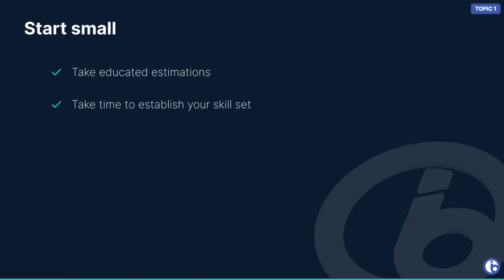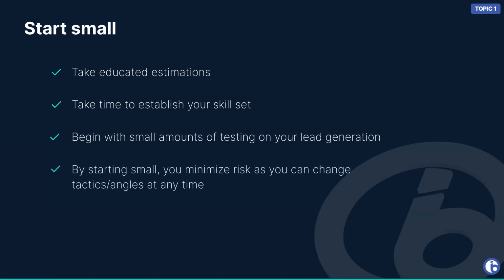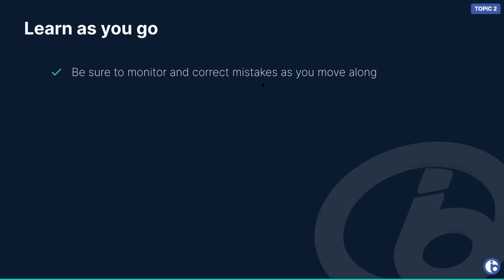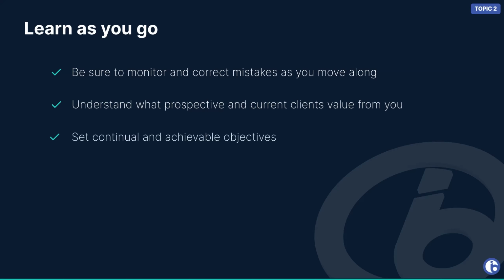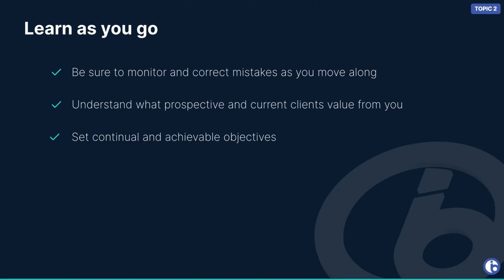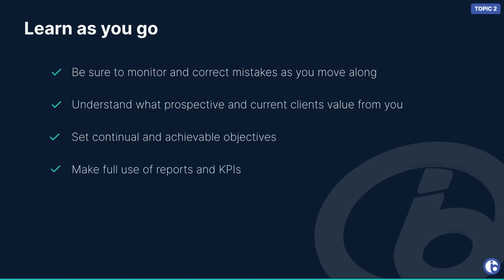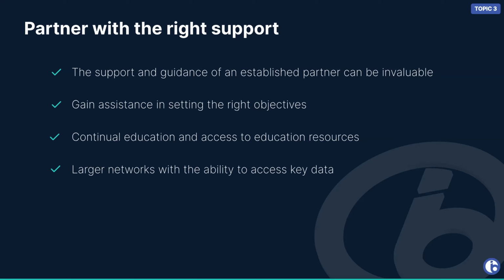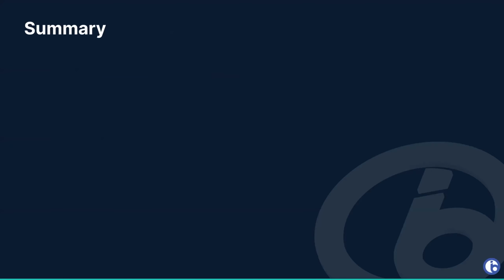How to minimise risk as a startup - iOB Business Webinars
The failure rate for startup businesses is probably higher than you would think. A recent study estimated that 70% of startups will fail by their second year. Now there may be a number of reasons for a business to fail, but there are ways to run your business so that you grow safely and with as little risk as possible.

In this webinar we cover:

- Start small
- Learn as you go
- Partner with the right support

00:00 - Welcome
02:35 - Introduction
03:58 - Start small
12:20 - Learn as you go
22:17 - Partner with the right support
28:05 - Summary
29:10 - Q&A